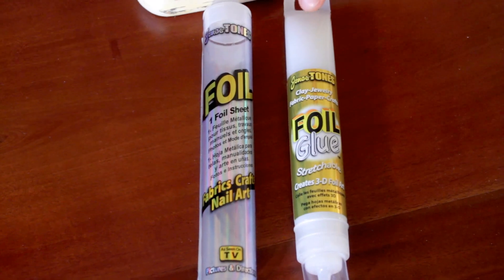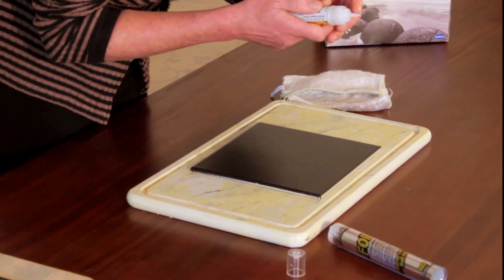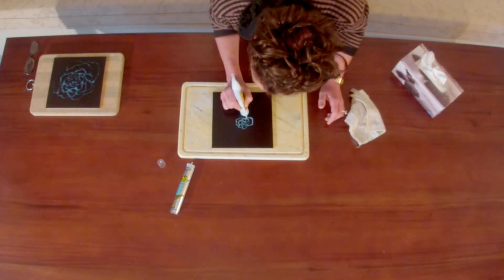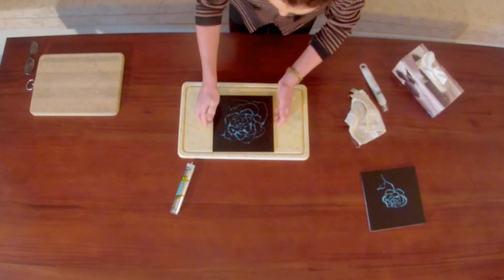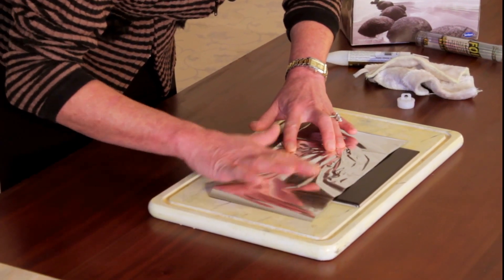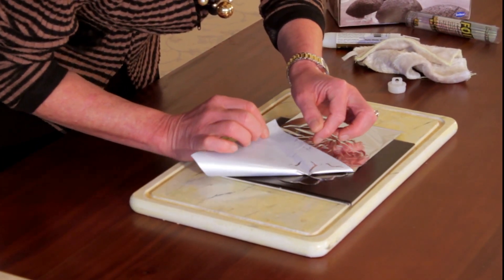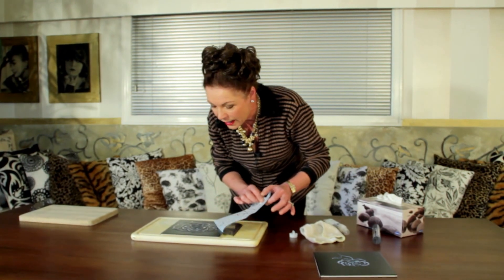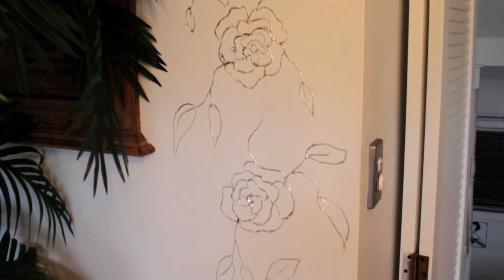Arts and Craft Tutorial: Foil Art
Astar shows you how to make simple foil art.